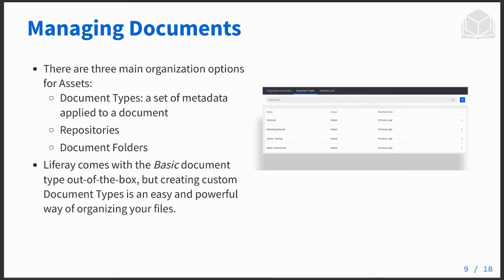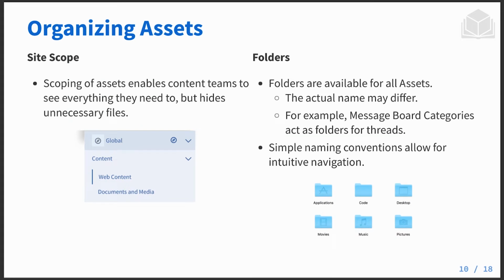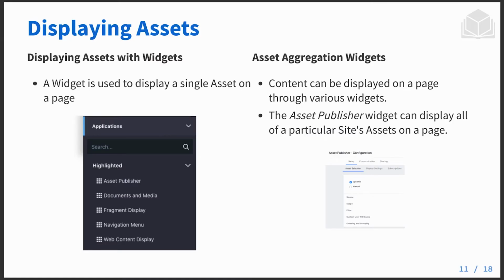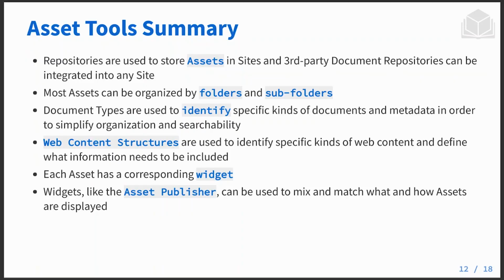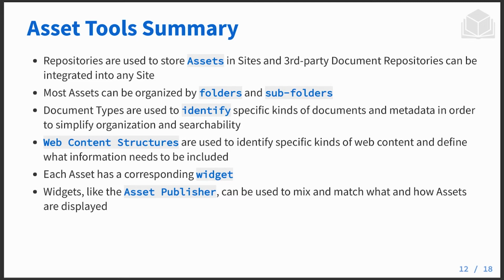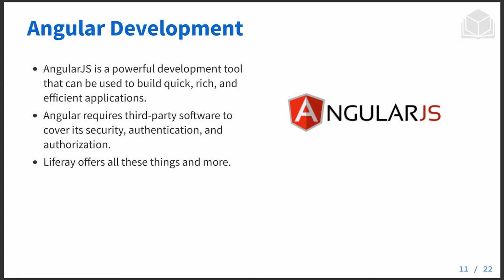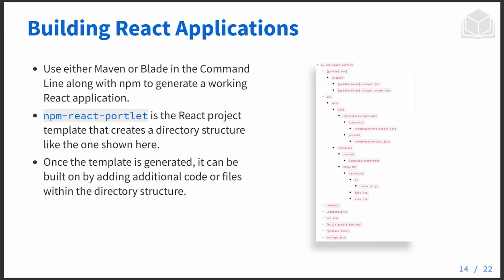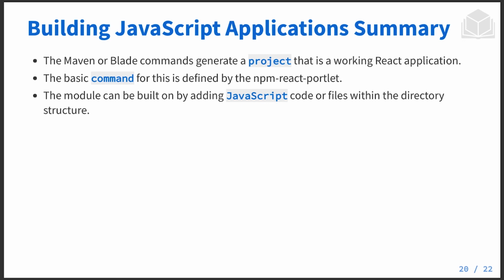7.1 Fundamentals Exercise Powerful Tools to Create and Manage Content